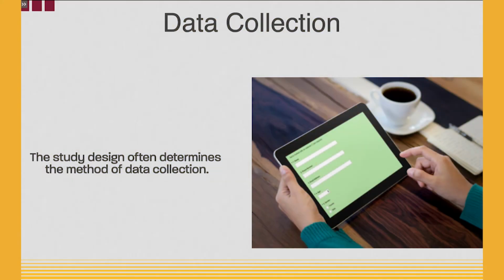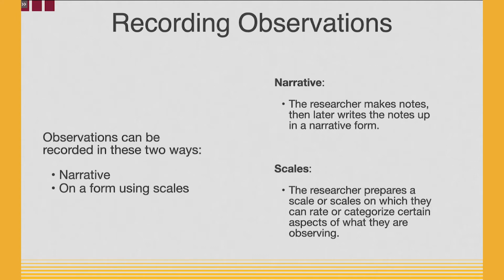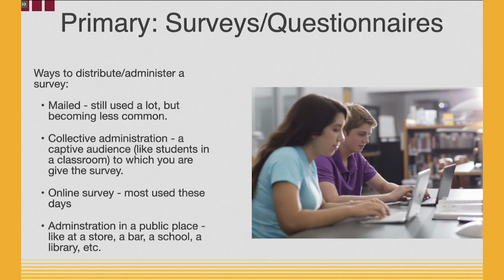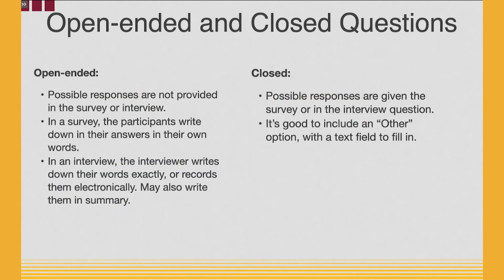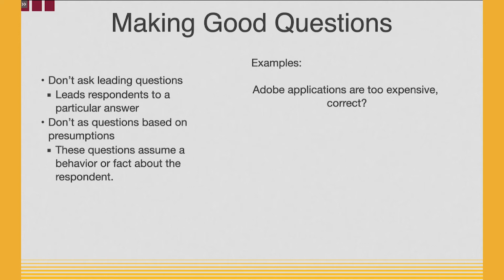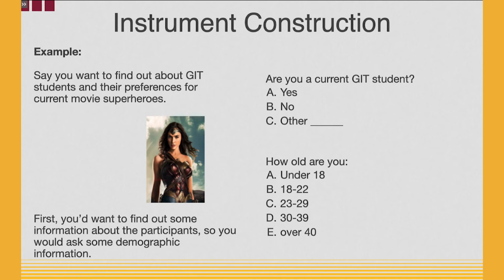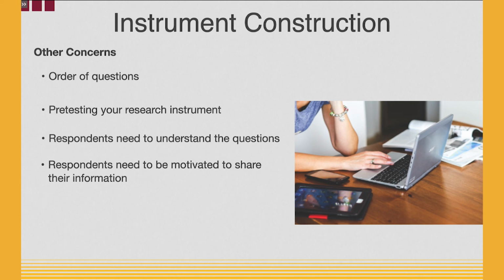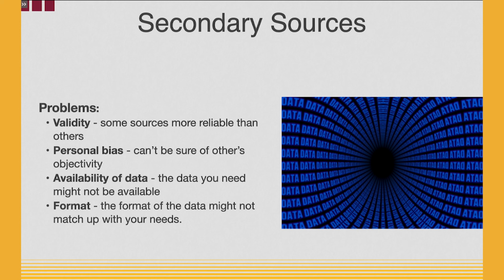GIT 500 - Data Collection